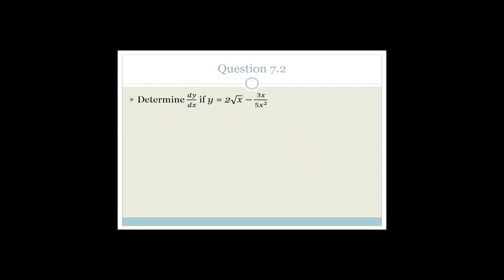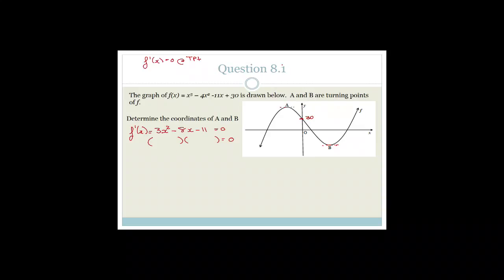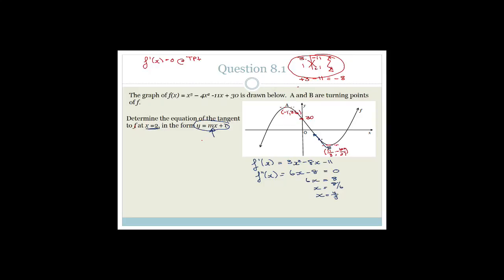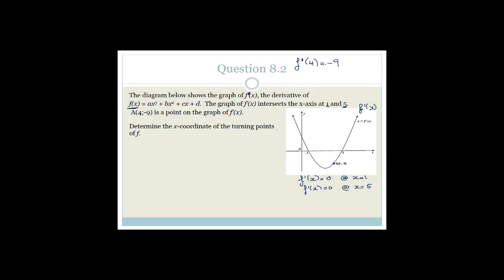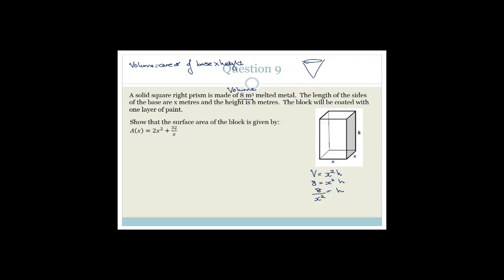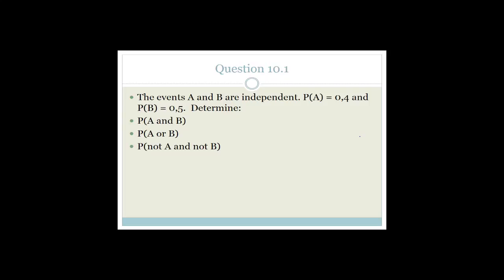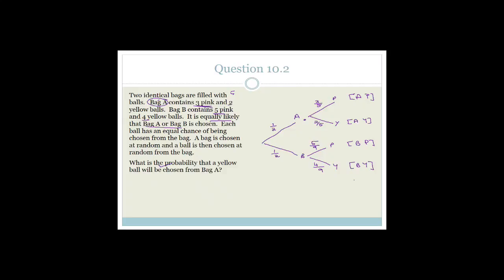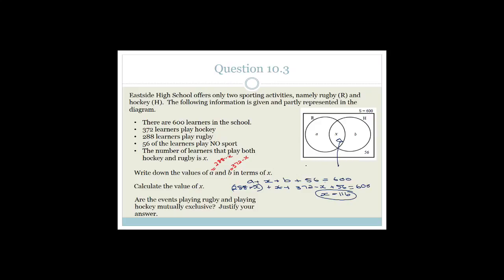Paper 1 Revision Week 22.3